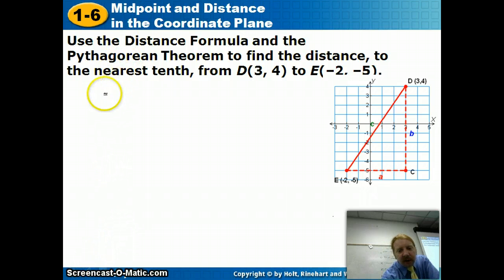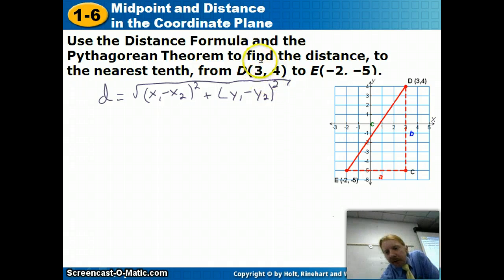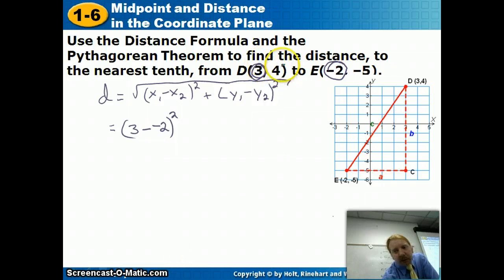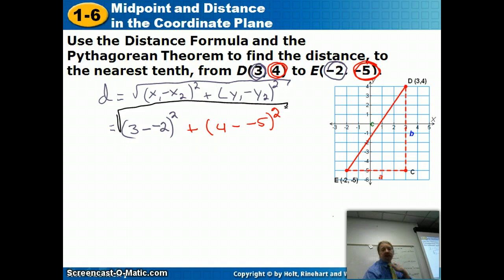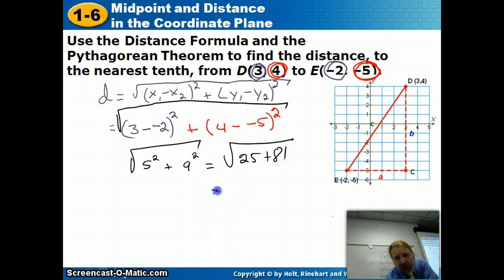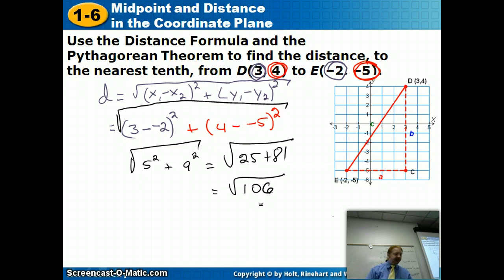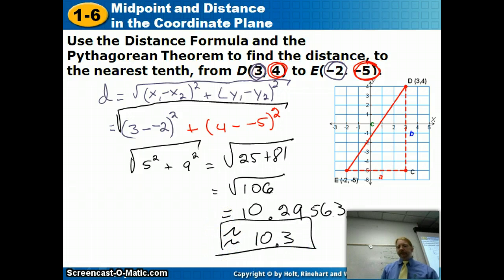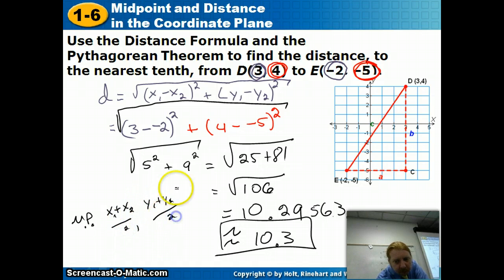Geo 1-6 #1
Distance Formula